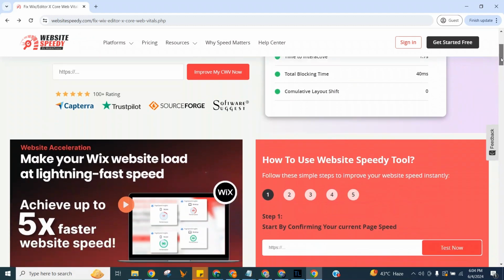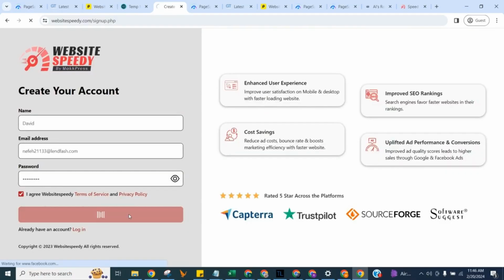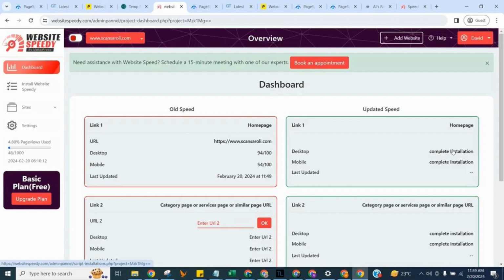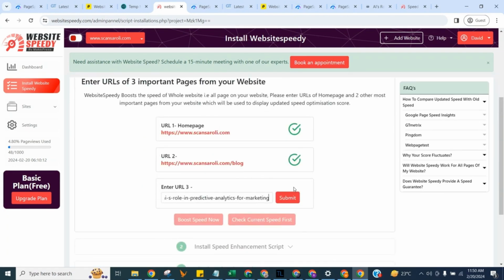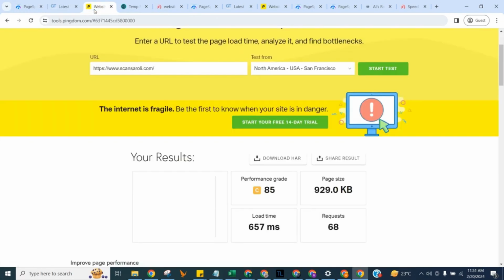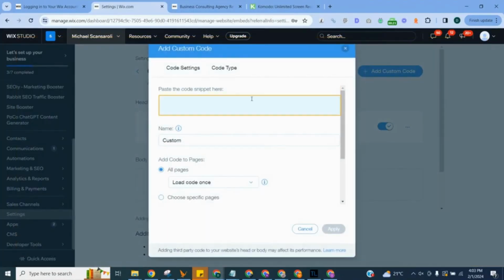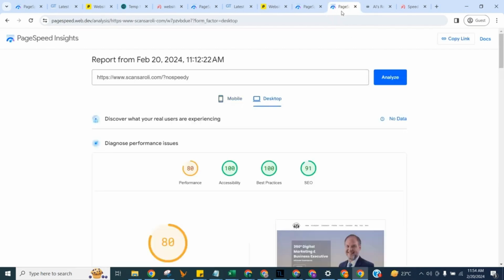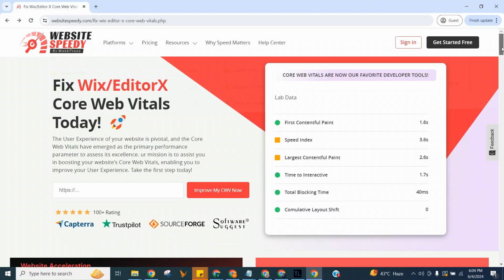Wix CLS Issues Destroying Your Conversion Rate? Here's Your Fixes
Fix Wix CLS Issues - Troubleshoot Cumulative Layout Shift | Website Speedy

In this video, we'll guide you through fixing CLS (Cumulative Layout Shift) issues on your Wix site for a smoother and more efficient online store. If slow load times and poor user experience are troubling your Wix store, this video is your solution.
What You'll Learn:
Understanding CLS: Discover what Cumulative Layout Shift is and its importance for your Wix store’s performance.
Step-by-Step Troubleshooting: Follow detailed instructions to troubleshoot and resolve CLS issues using the Website Speedy tool.
Optimizing Performance: Learn additional optimization techniques to further enhance your Wix store’s speed beyond just fixing CLS issues.
How This Video Helps:
Our expert team has crafted a powerful tool to effectively diagnose and fix CLS issues. By watching this video, you’ll learn how to:
Identify specific CLS problems on your Wix store.
Use the Website Speedy tool to automatically fix these issues.
Improve your store’s load times and user experience.
Boost your SEO rankings by optimizing performance metrics.
About Website Speedy:
Website Speedy is a top-notch speed optimization tool trusted by leading eCommerce brands. Our platform, powered by over 100 speed experts, helps improve page load times, enhance Core Web Vitals, reduce bounce rates, and increase conversion rates. Join 100+ top eCommerce brands that have grown sustainably and generated over $3 million in revenue with our solutions.
Get Started Today:
Ready to boost your Wix store’s speed and performance? Click the link below to start using Website Speedy and transform your online store experience.